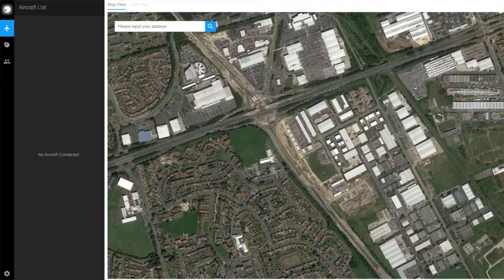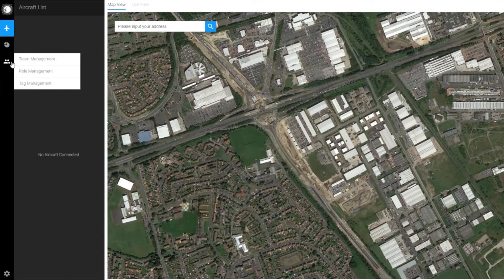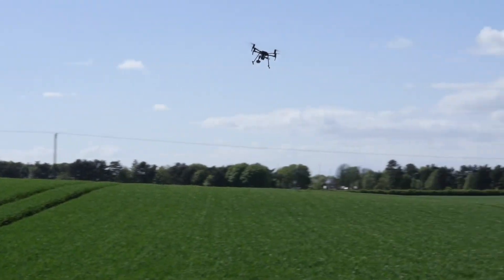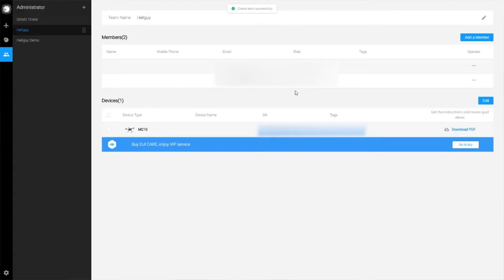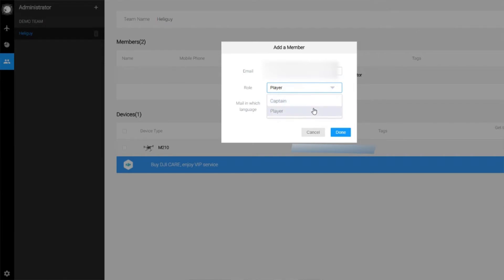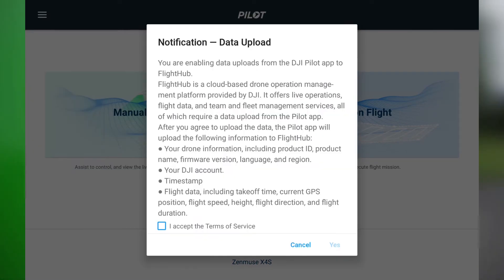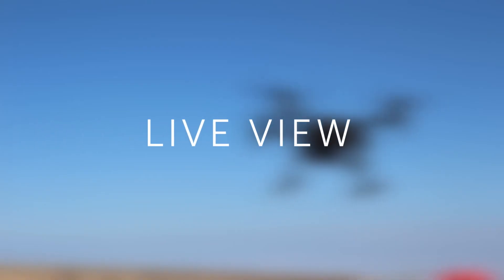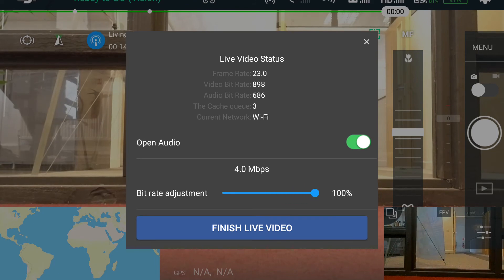DJI FlightHub Tutorial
In November 2017 at AeroWorks, DJI announce their new tool for drone operation management; FlightHub. Designed for enterprise-level businesses, FlightHub is a web-based software that gives users live operation view, drone data management as well as personnel and drone management.

Over the last couple of weeks, we have been testing out the features available on FlightHub. From our tests, we have created the below guide to show how to use its basic functions in real-world scenarios and demonstrate how it can benefit your drone operations.